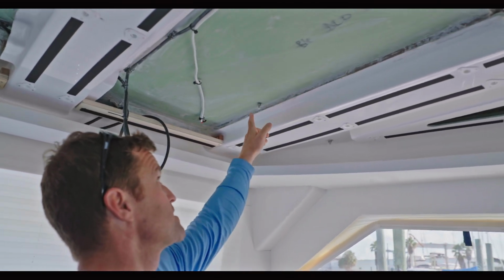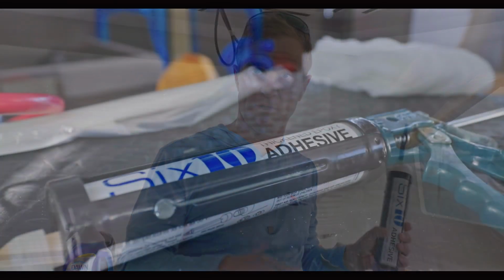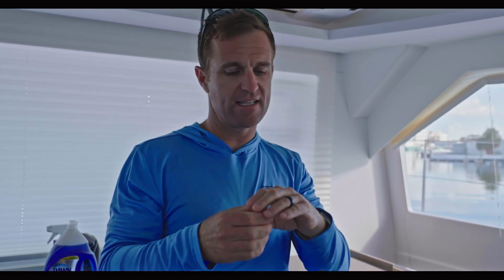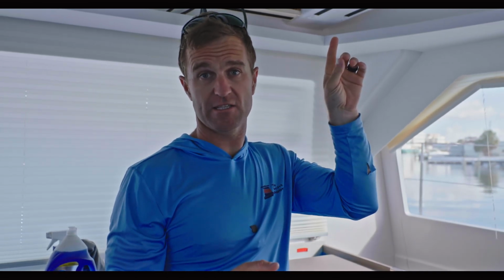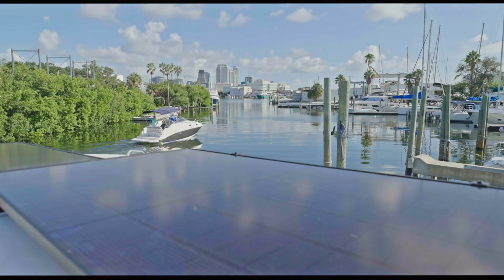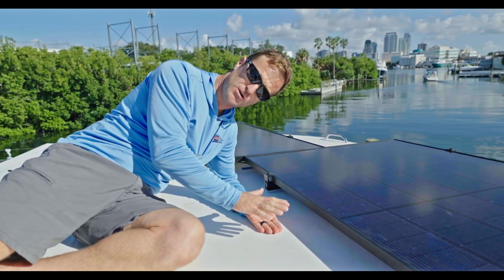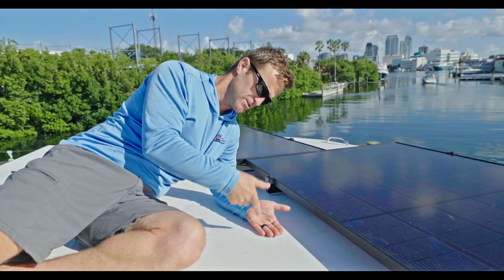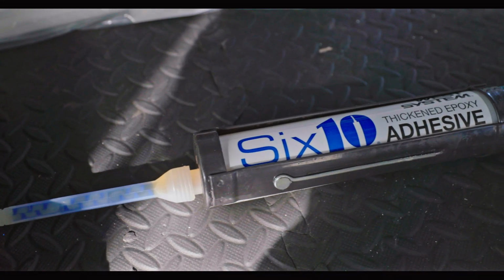What to Know When Drilling Through Fiberglass | How-To Series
Products The Yacht Riggers Use Around the Boatyard:

The sealant we use for everything
Put on every screw and dissimilar metal
Lubricate mast cars
Our favorite masthead light
Alternate masthead light
Wind indicator
Locking Crescent we love
Lightning dissipater rod
My daily protein

Have a rad day!